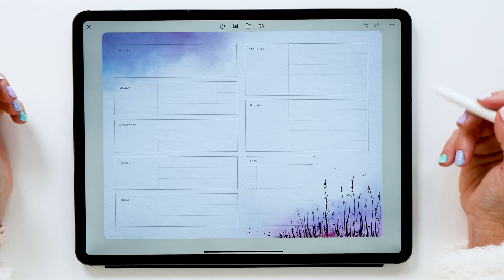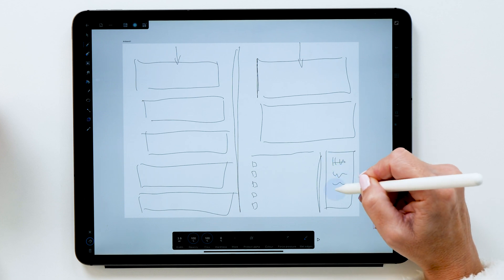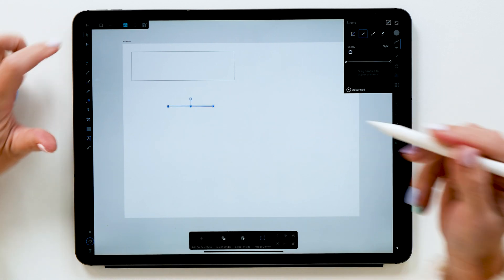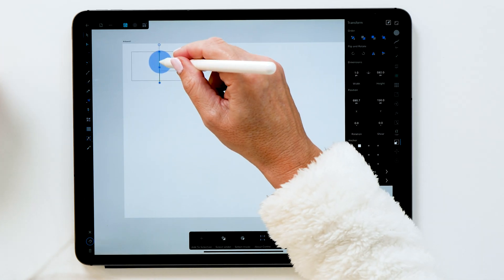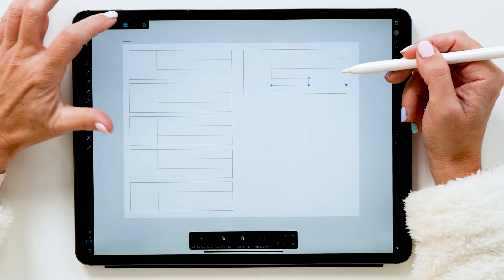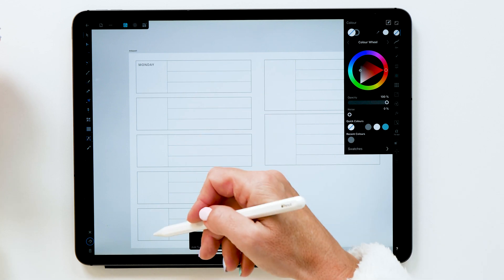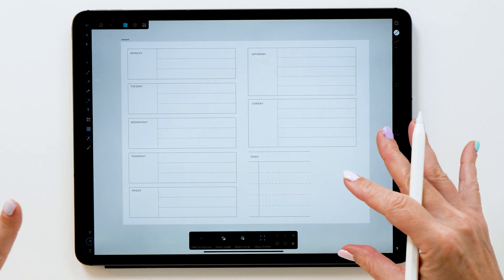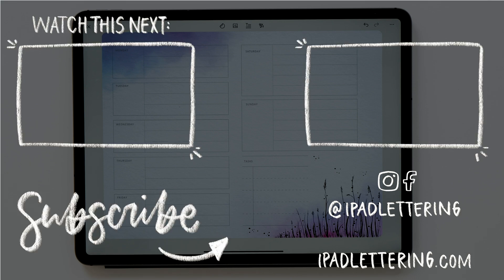Digital BULLET JOURNAL setup: Create a weekly spread template with Affinity Designer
This is the weekly planner spread I have been using for my digital bullet journal and I’m showing you step by step how I made it with the Affinity Designer app on my iPad. You can use this spread for any digital journaling app such as Zinnia, GoodNotes, Notability or you can print it and use it with your traditional planner.

My gadgets:
- 4th gen iPad Pro 12.9" 512 GB
- 2nd gen Apple Pencil